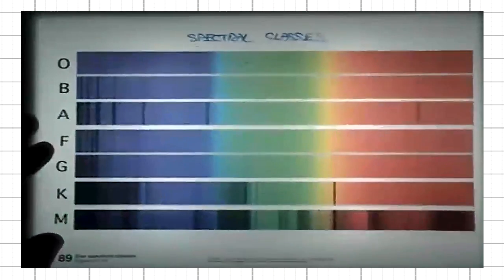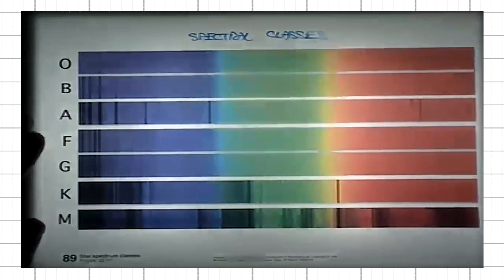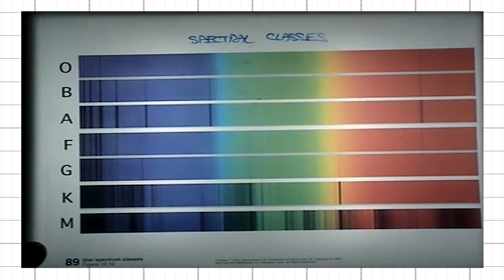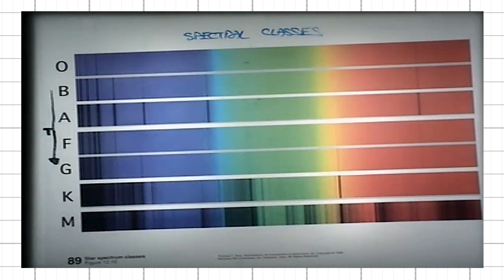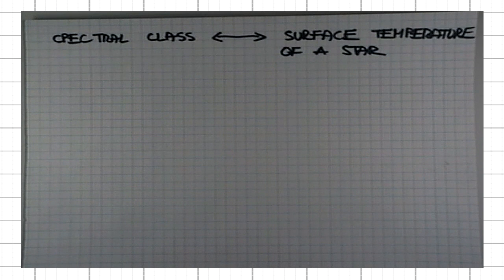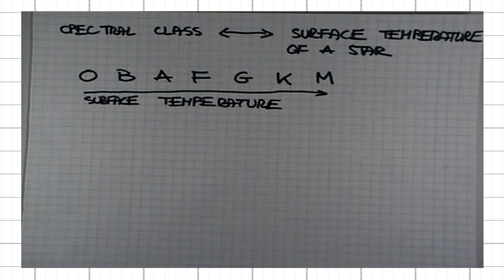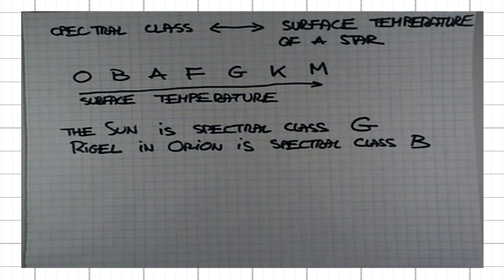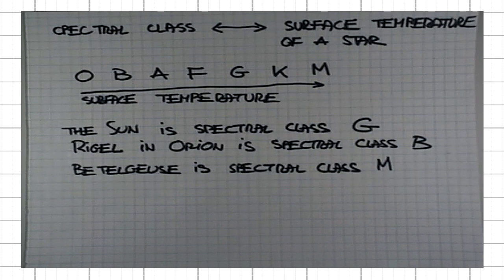ASTR 1P01 CLIP 101 Spectral Classes Of Stars